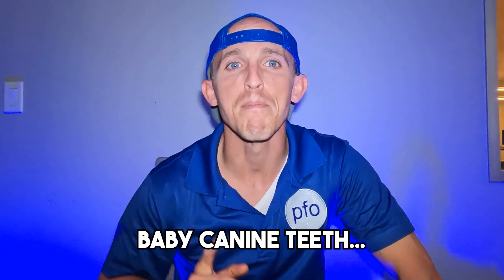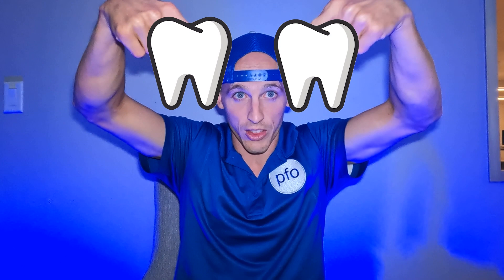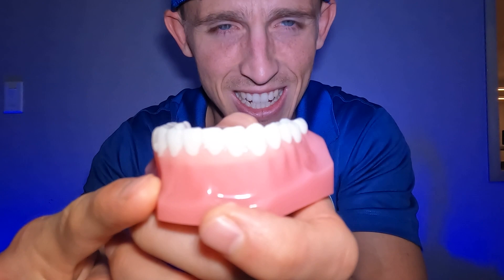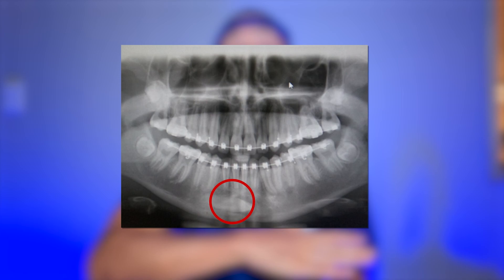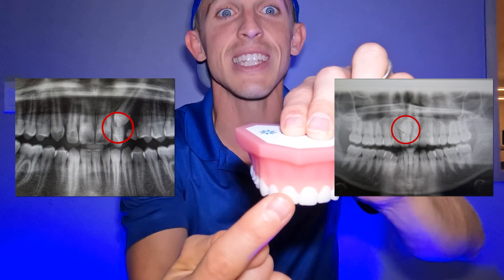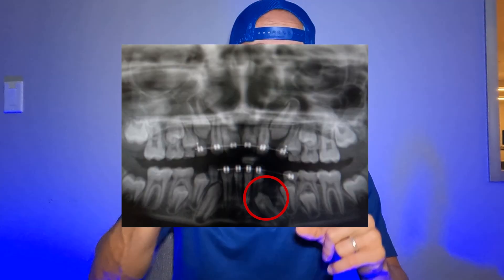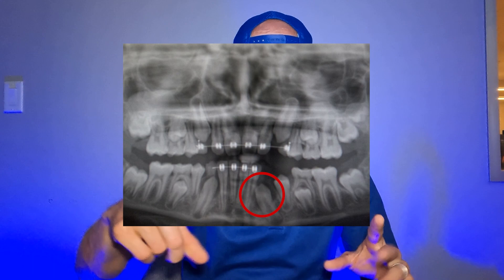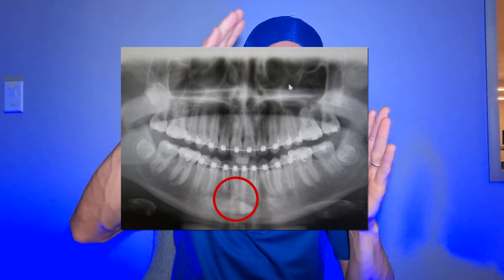The DANGER of Impacted Canines: Root Resorption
Do you have baby canine teeth that have got to go? In this video I’m talking all about extraction! I’ll tell you why an orthodontist might recommend this procedure and what the results could look like afterwards.

1. Which orthodontic treatment is the fastest?
2. Which treatment is the best? Braces or Invisalign?
3. How old do you need to be to get braces?